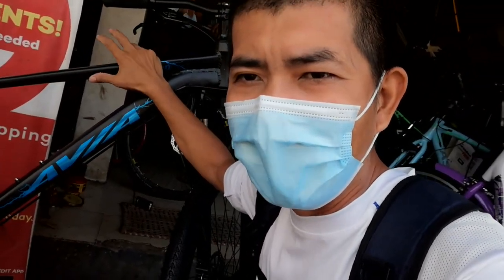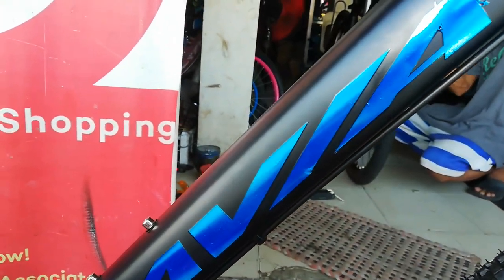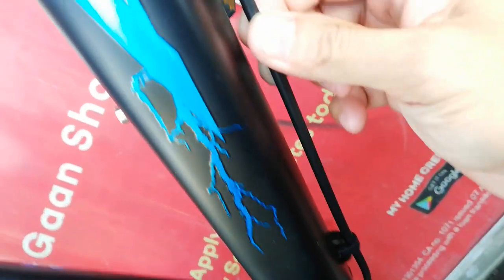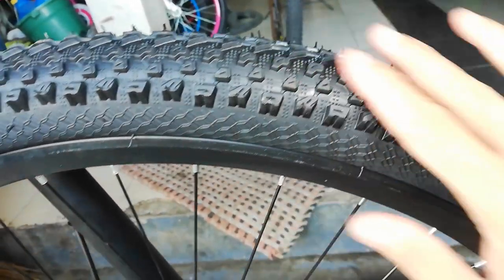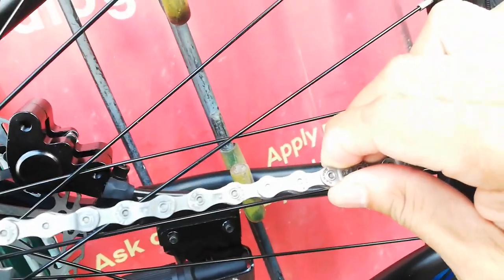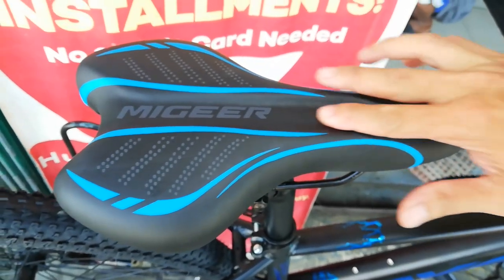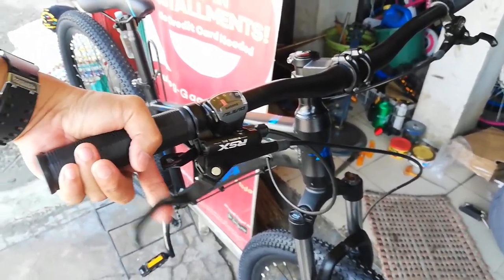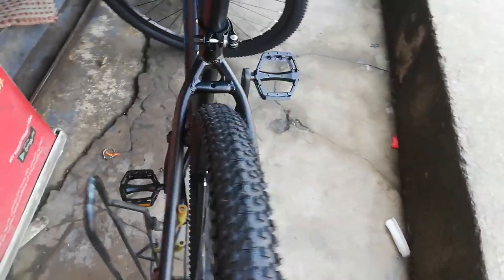Avia AI 880 naka Alivio | Bike Check and Price Reveal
Address = Balagtag Bulacan in front of Jollibee near Public Market